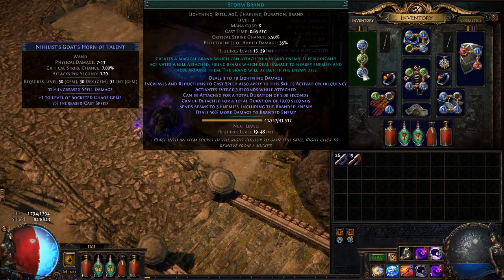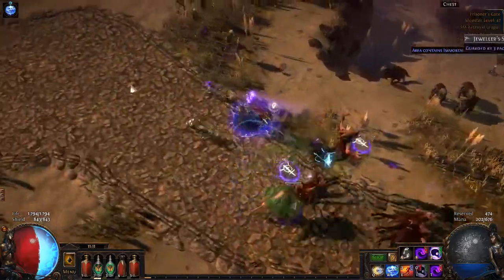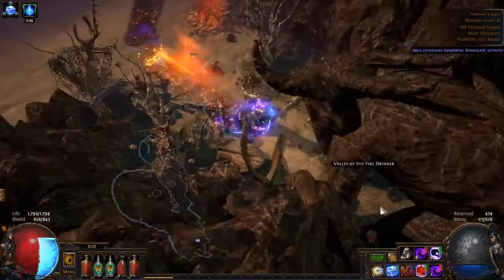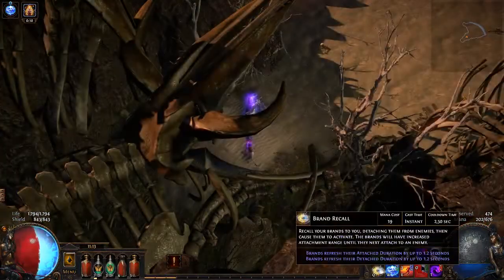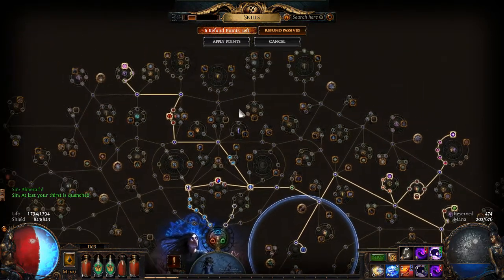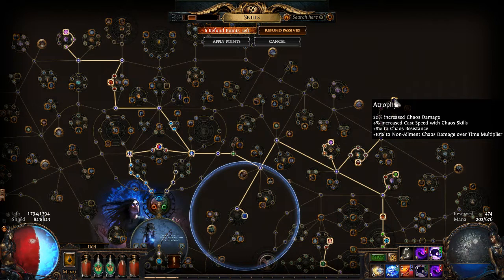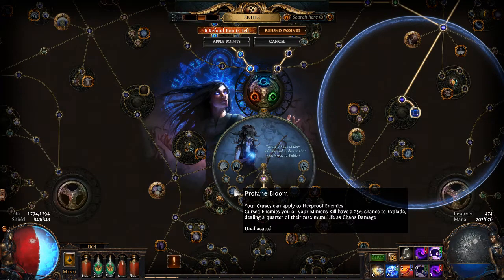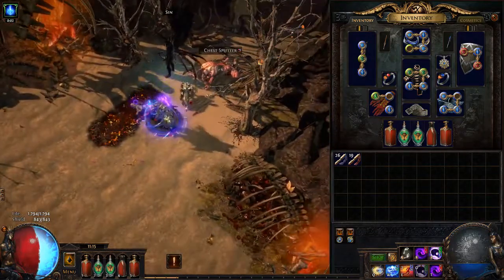Decay became awesome for leveling in 3.5